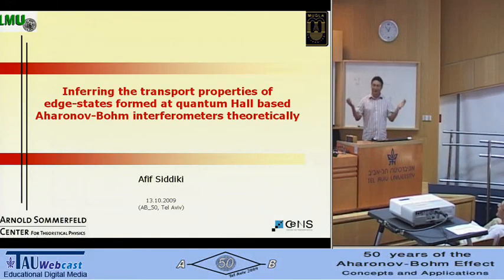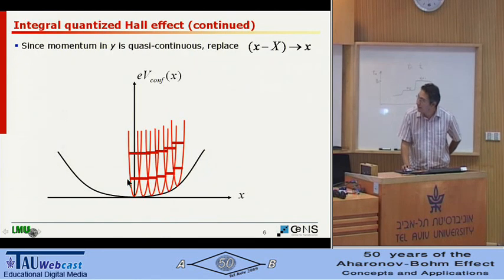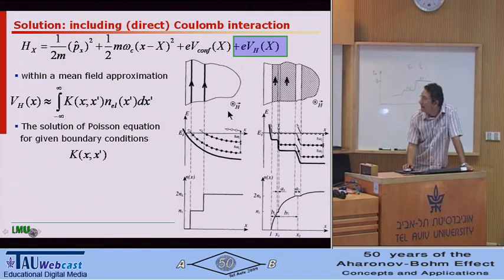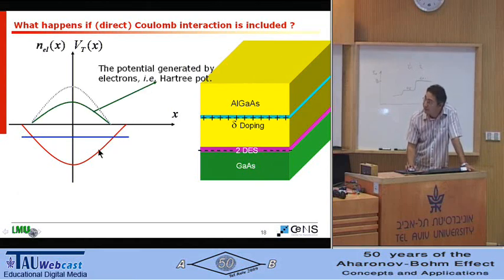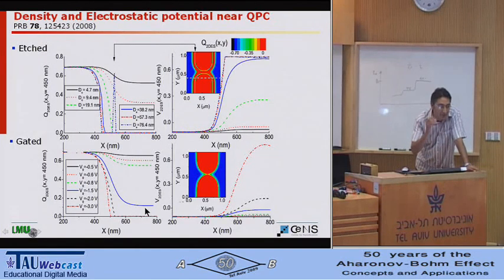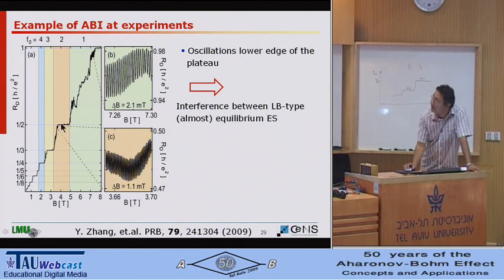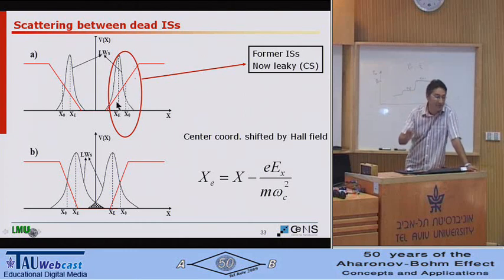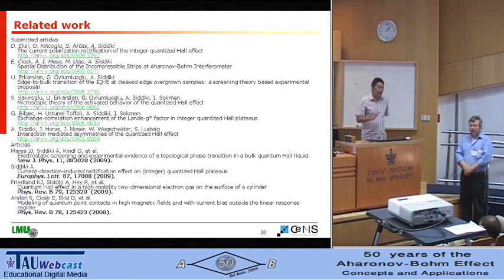Inferring the transport properties of edge-states formed at quantum Hall based Aharonov-Bohm...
Inferring the transport properties of edge-states formed at quantum Hall based Aharonov-Bohm interferometers theoretically

Afif Siddiki

50 Years of the Aharonov-Bohm Effect: Concepts and Applications